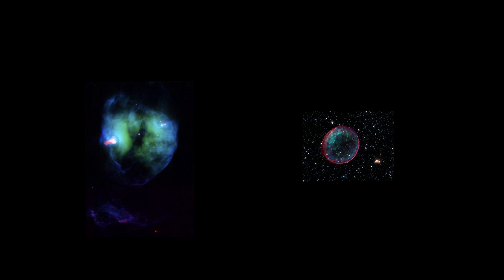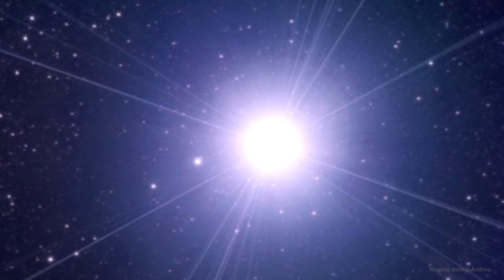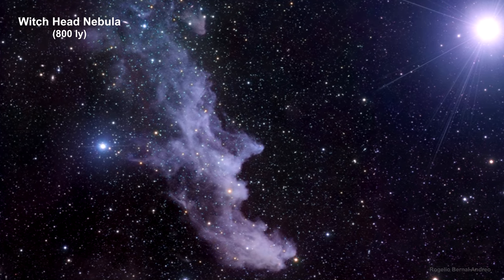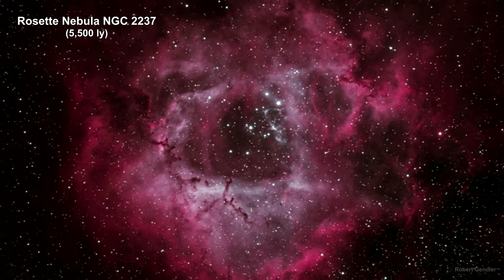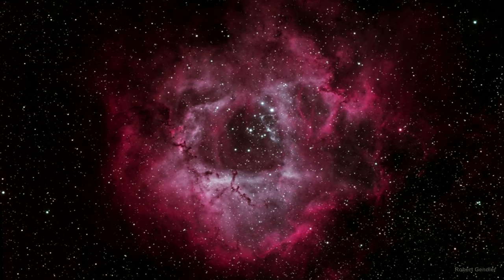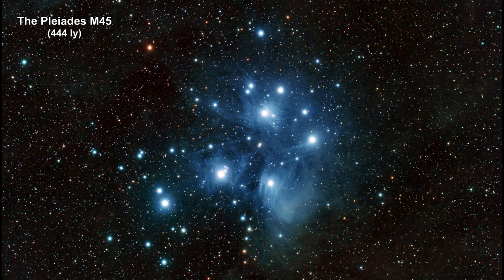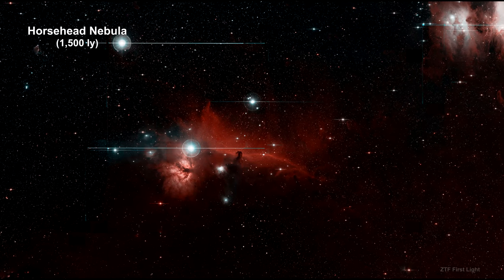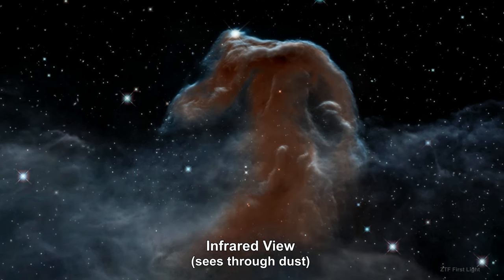Classroom Aid - Reflection, Emission and Dark Nebula